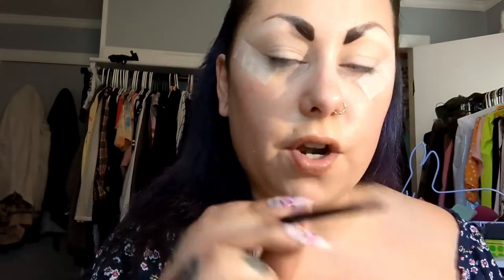GRWM + Mini Review of adeptcosmetics heatheraustin palette & houseofel palette 💚💄🖤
Hello beauties! 🦝💖 I'm Casey & I eat sleep & breathe makeup, preferably indie brands!

Today I present a GRWM using two of my favorite palettes by AdeptCosmetics. I combined the HouseofElpalette with the HeatherAustinpalette to get this lovely combo. Stick around for some thoughts 💬🤗. Heather is an amazing creator, please check out her channel!

This is a dream to be able to review makeup on here as well as continue on IG so I'm taking my first shot at it! The joy that makeup brings me is fundamental as recovering addict.  Makeup helps to keep me clean & serene.  So anyhow if you're into sparkly, colorful, quirky personalities that like sparkly, colorful, shifty beauty brands then you're in the right place.

Other Details:

Plouise rumour 2 eye base
Colourpopcosmetics Bae Breeze creme gel liner
Leleposhcosmetics x Elliestarr_makeup highlight palette in Boy Mom & IB Steph
Unearthly Cosmetics- Bow & Arrow highlight
Elfcosmetics power gripping primer
Essence_cosmetics banana brightening powder, Matt Sun club bronzer light, & lighter contouring duo
Fenty Amber Match stick
Nyxcosmetics Downtown beauty suede matte lip liner, light serum concealer, epic ink liquid liner in black, high glass finishing powder, brow glue, glitter primer, & lift & snatch brow pen in black
Anastasiabeverlyhills granite brow powder duo
Urbandecaycosmetics hydramaniac skin tint
MAC x Stranger Things Marvelous Max lip glass

I post most days on Instagram at @vanity_case_makeup 💕💄👽

For more of me & makeup